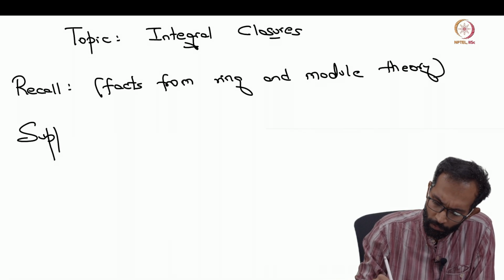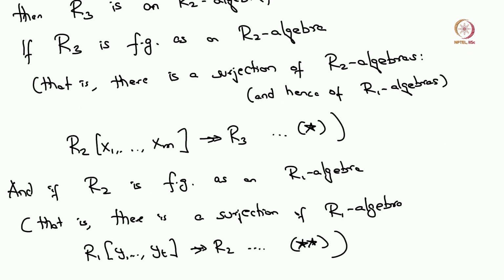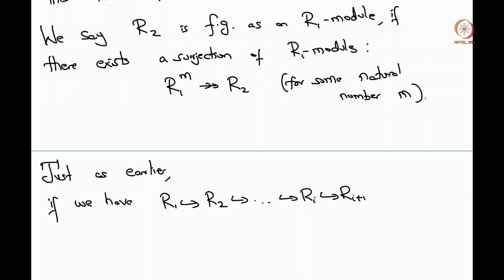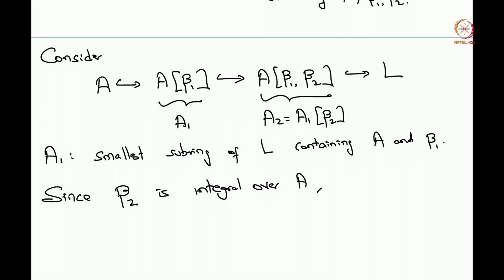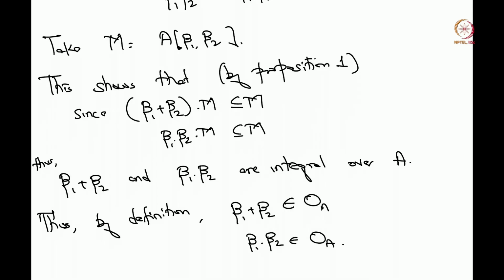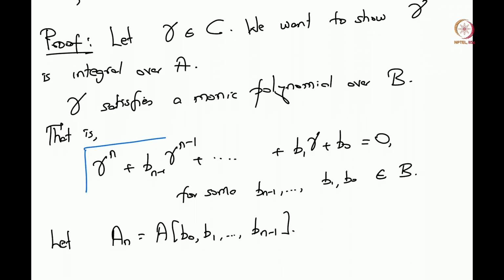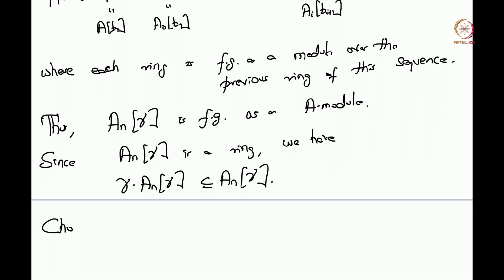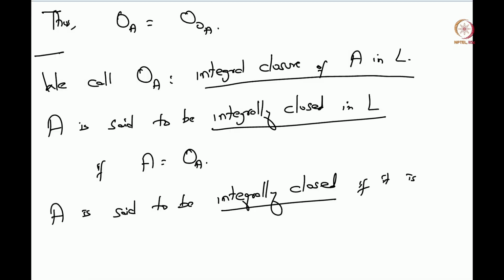Lec 02 Integral Closure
Finitely generated algebra, Finitely generated modules, Integral closure, Integrally closed